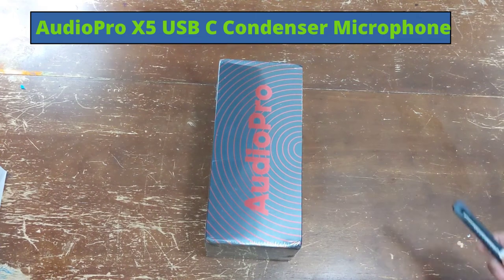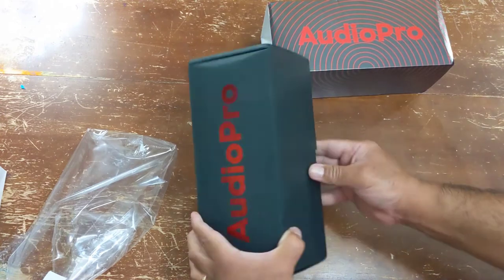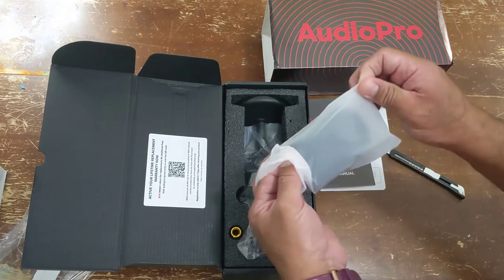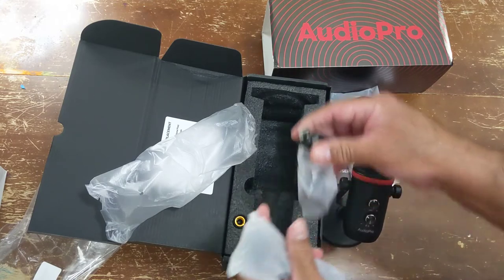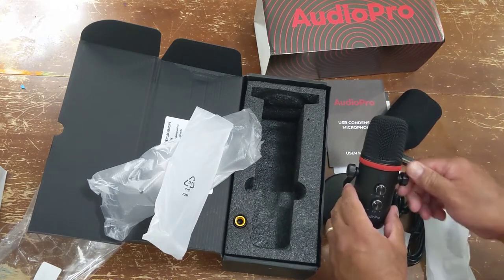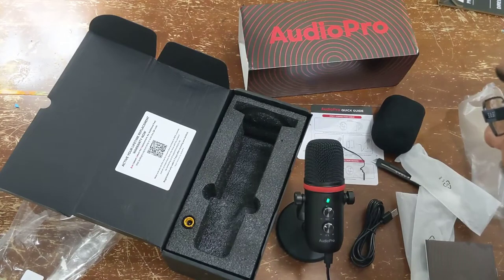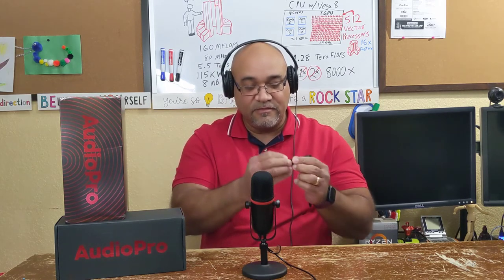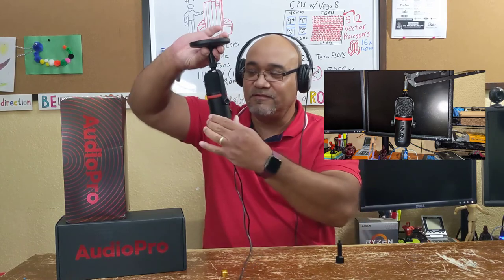Portable Studio Usb-C Condenser Microphone Powered by Phone AudioPro X5 (UnBoxing)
USB C Condenser Microphone powered by Phone is a GAME CHANGER!

Convert your phone into a Portable Studio which will allow you to record anywhere you could not put out your laptop or drag your desktop to!!

Have a Great Closet but have no power in there for your computers no problem with this mic just use your phone!!!
AudioPro X5